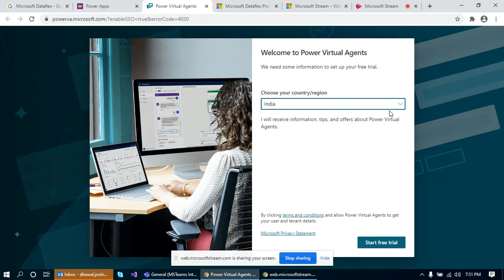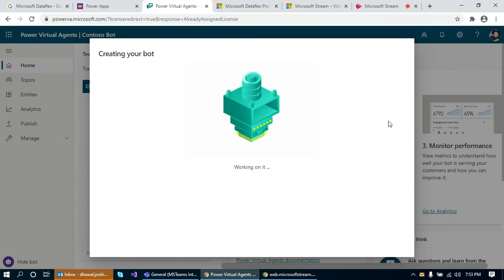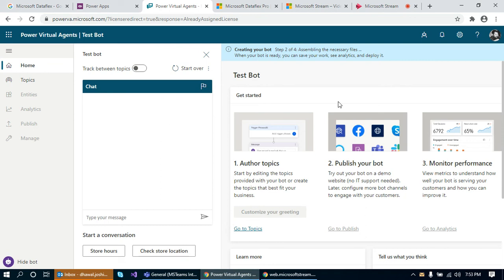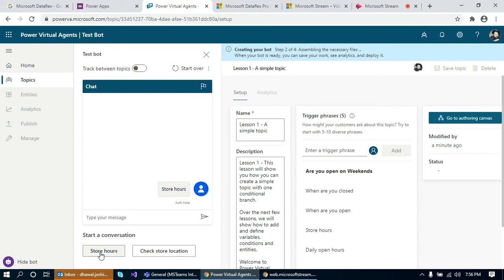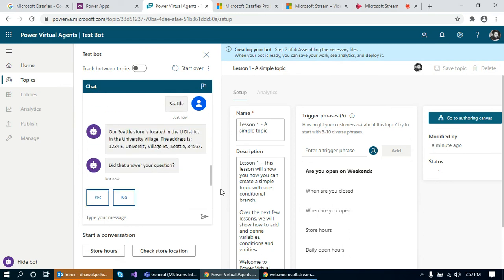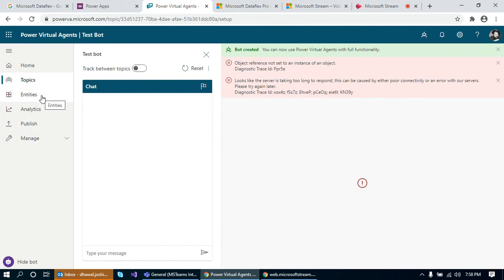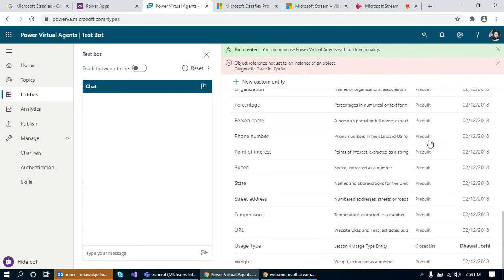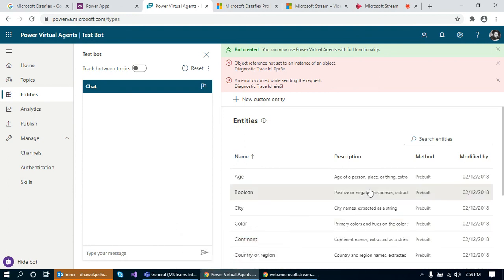An Introduction to Power Virtual Agents - ChatBot Part-1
An introductory video about Power Virtual Agent and its components. For more Power Platform posts follow my Technical blog